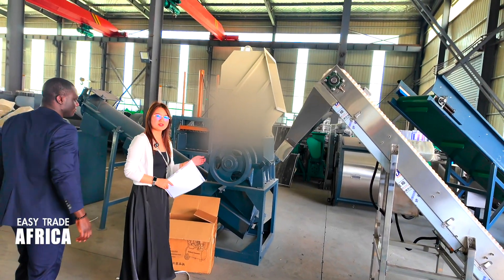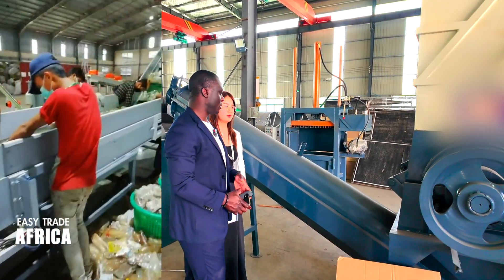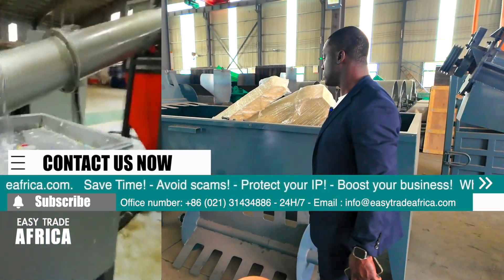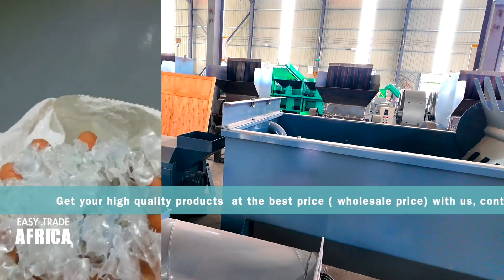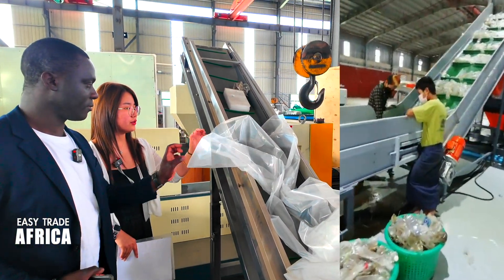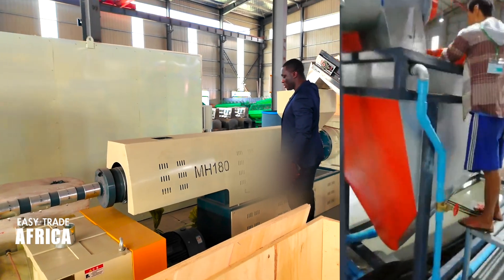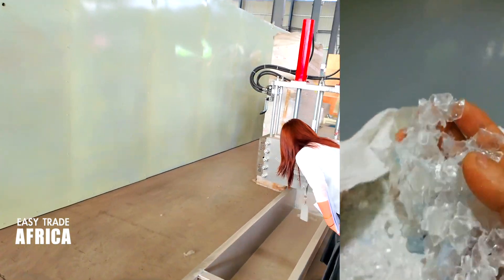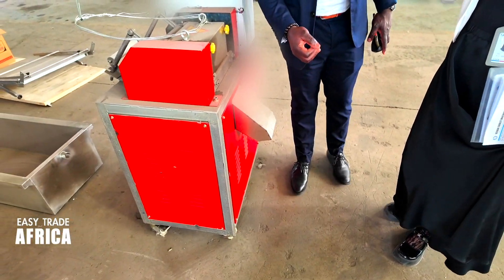Use this machine to recycle over a ton of plastic waste into new bottles!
𝐇𝐞𝐫𝐞 𝐦𝐨𝐫𝐞 𝐫𝐞𝐥𝐚𝐭𝐞𝐝  𝐯𝐢𝐝𝐞𝐨𝐬 𝐟𝐨𝐫 𝐲𝐨𝐮

𝙘𝙝𝙖𝙥𝙩𝙚𝙧𝙨

Step 1: Conveying & Sorting
- Auto Conveyor: This essential conveyor moves bottles to the picking table, where materials are separated to improve PET flake purity.

Step 2: Label Removal
- De-labeling Machine: This machine efficiently removes labels from PET bottles to meet high-capacity recycling needs, adapting to various bottle sizes.

Step 3: Crushing
- Plastic Crusher: Crushes PET bottles into small flakes, essential for further recycling.

Step 4: Initial Cleaning
- Washing Tank: Separates and cleans PET flakes from caps and other materials.

Step 5: Hot Water Cleaning
- Hot Water Tank: Uses automatic temperature control and stirring to thoroughly clean PET flakes.

Step 6: Friction Washing
- Friction Machine: High-speed cleaning removes stubborn impurities like soil and paper with a unique water spray system.

Step 7: Secondary Washing
- Washing Tank: Further cleans and separates PET from PP and PE as needed, ensuring complete removal of impurities.

Step 8: Drying
- Dehydrator: Extracts water from PET flakes through high-speed rotation, readying them for storage.

Step 9: Storage
- Storage Bin: Dried PET pellets are stored in a stainless steel bin, organized by material type, for efficient packing and transport.

This structure streamlines each step, highlights the equipment used, and integrates SEO-friendly terms to enhance visibility.

- 𝐓𝐢𝐦𝐞 𝐢𝐬 𝐦𝐨𝐧𝐞𝐲 𝐖𝐞 𝐬𝐚𝐯𝐞 𝐲𝐨𝐮 𝐛𝐨𝐭𝐡! -

Your support helps us in our mission to assist businesses with international trade. Our goal is to make your import process simpler. We do this by offering educational content such as import-export  tips , factory tours, trade shows, market visits from around the world and more... At Easy Trade Africa, we are committed to being a reliable partner for you in purchasing and importing products.